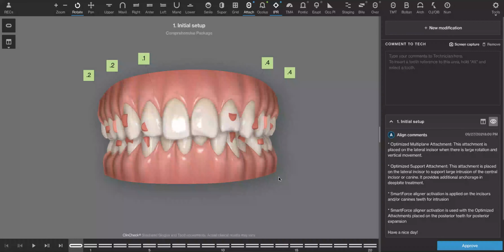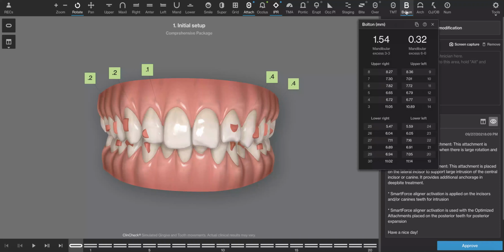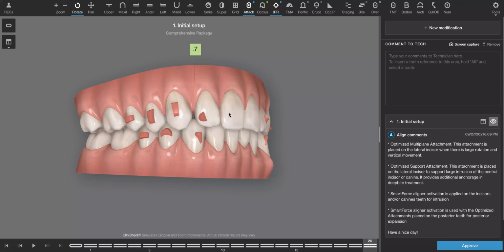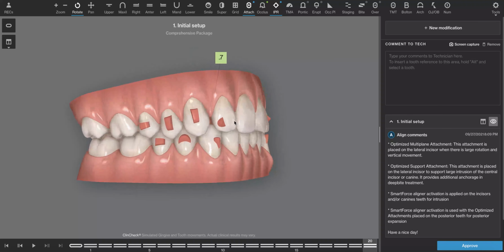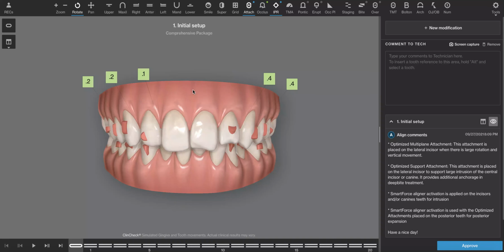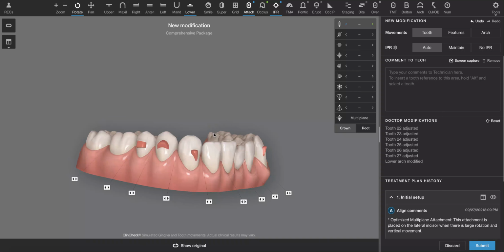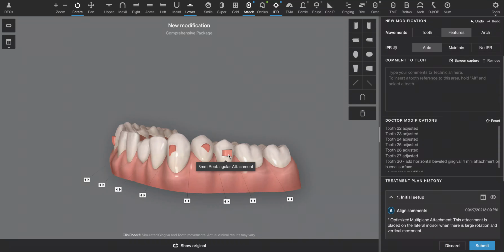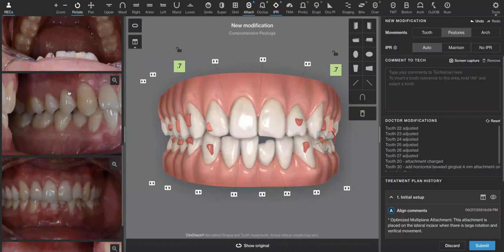Invisalign Treatment Planning #3